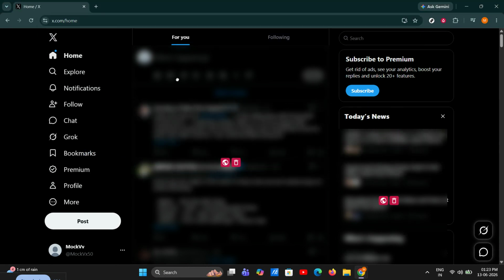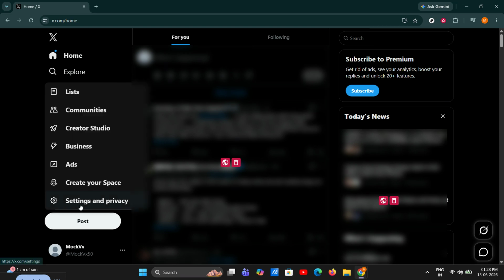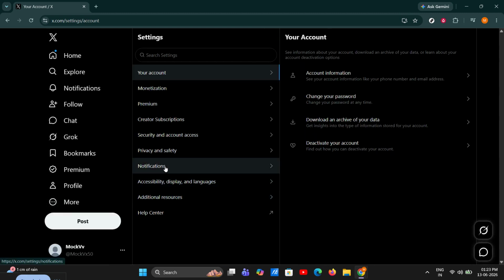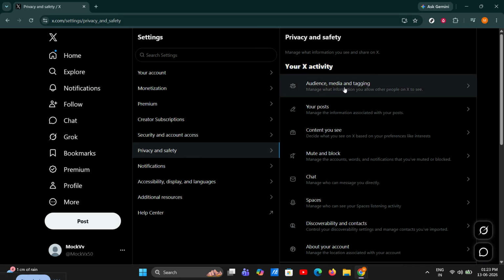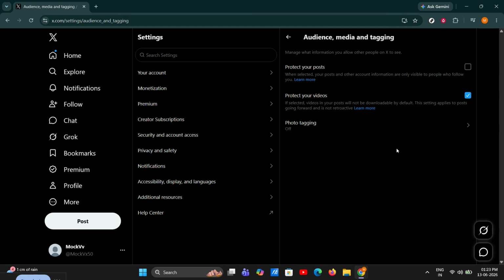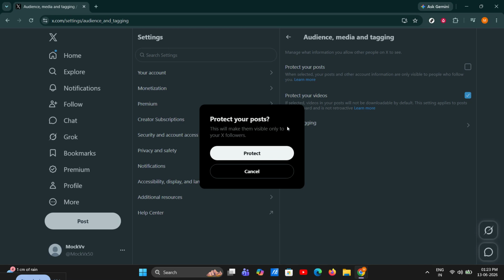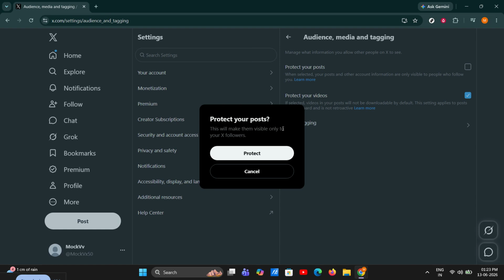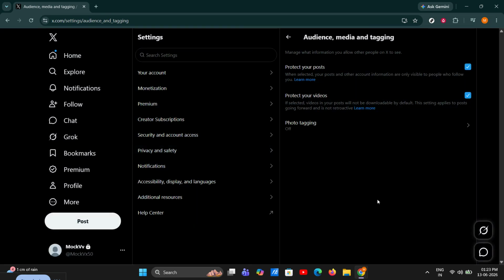How To Make Your X.Com Twitter Private (Easy Guide)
Learn how to make your X.com or Twitter account private in just a few simple steps. This guide shows you how to turn on post protection so only approved followers can see your posts.

🕚Timestamps:
0:00 Intro
0:18 Open Settings
0:44 Navigate To Privacy And Safety
1:08 Enable Protect Your Posts
1:34 Confirm The Change
1:48 Final Privacy Tips

✍️What You'll Learn In This Video:
• How To Open X.Com Settings And Privacy Controls
• How To Find Audience, Tagging, And Media Options
• How To Turn On Protect Your Posts
• How To Confirm Your Account Privacy Change
• How To Control Who Can See Your X Posts

💡Pro Tips:
• Review your follower list before making your account private.
• Remember that protected posts cannot be freely reposted by the public.
• Double-check your audience settings if you want full privacy.
• If needed, switch the setting off later using the same menu path.